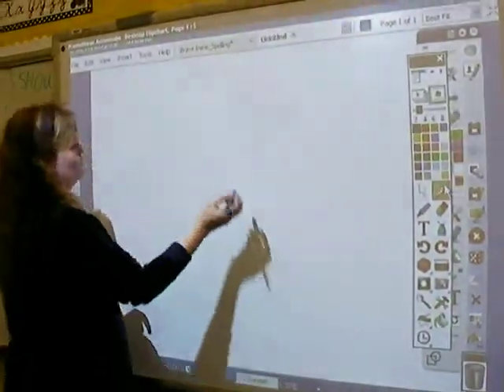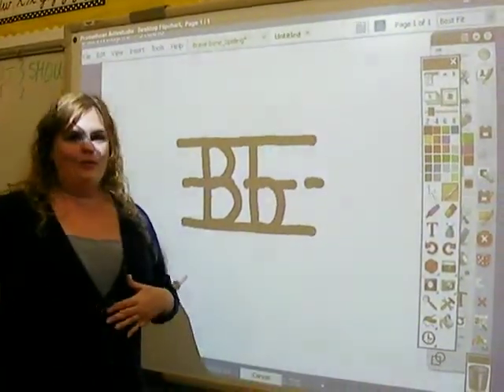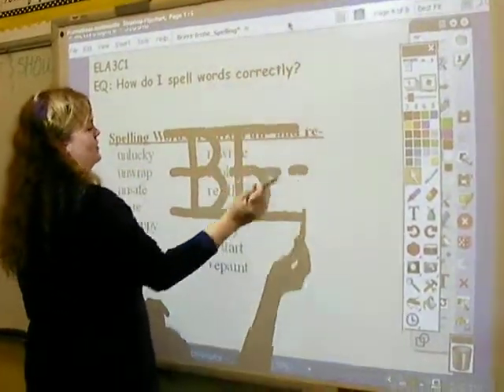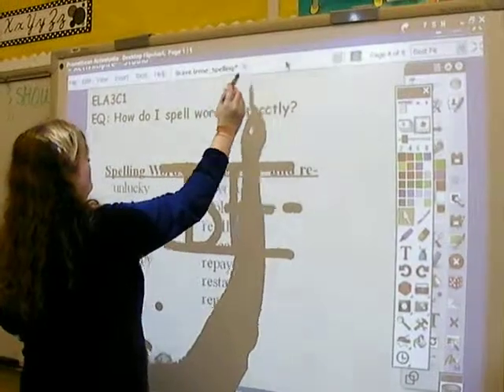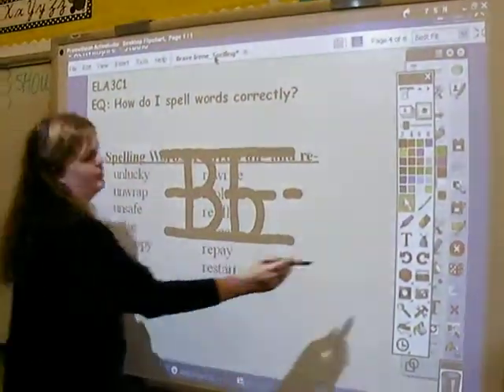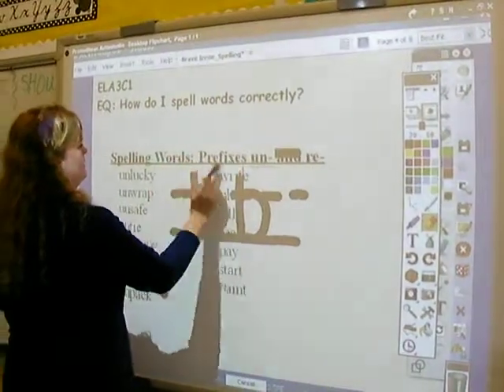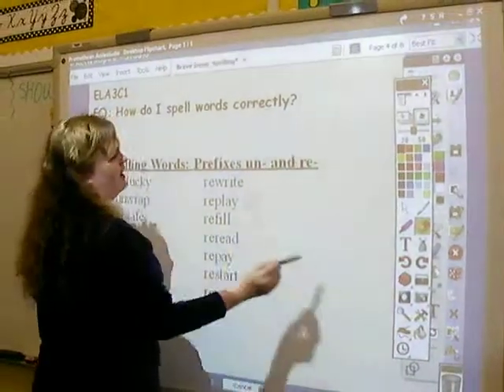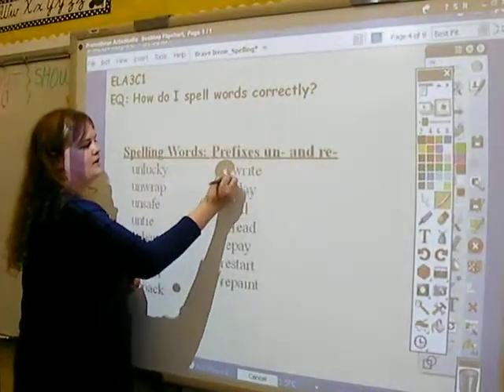Smartboard Video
This video is a tutorial on some basic features available with Smartboard technology.